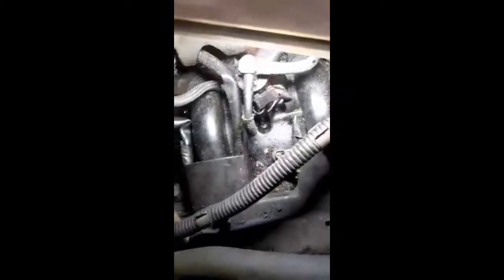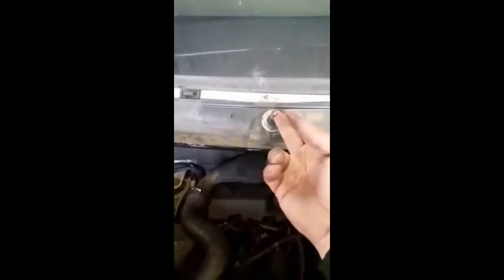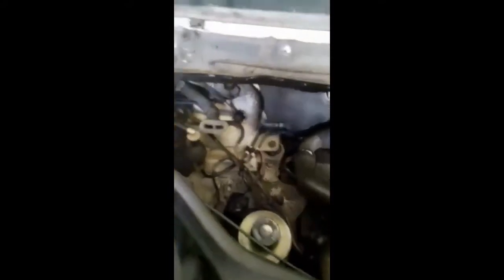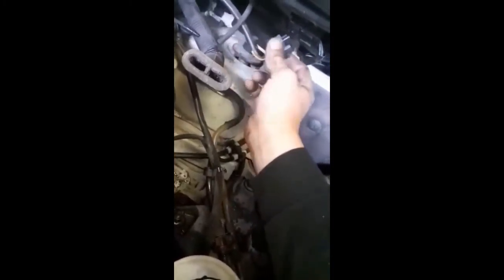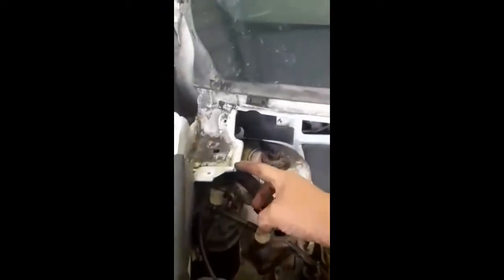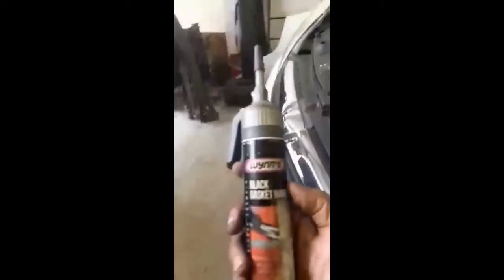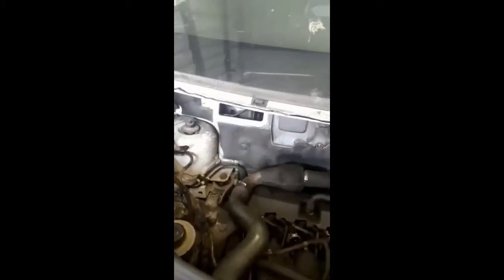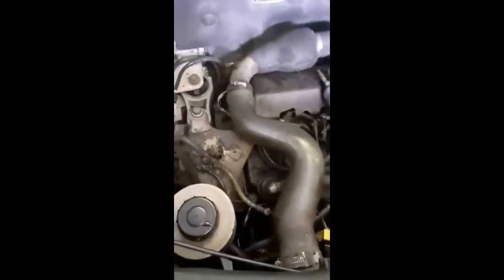How to Stop Diesel Injectors from seizing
Im going to show you how to seal the scuttle of your vehicles engine bay, and avoid water ingress.